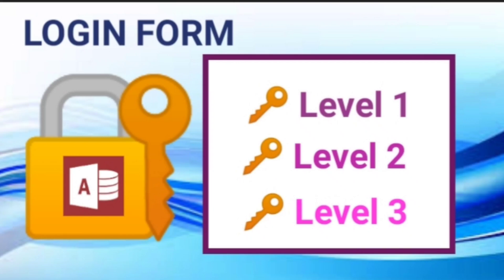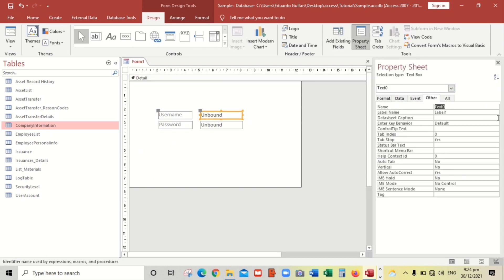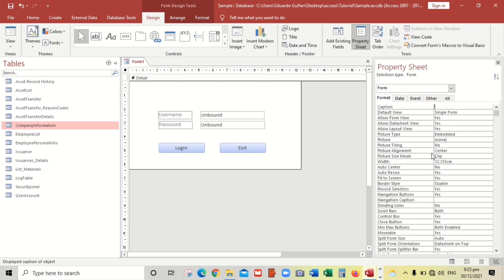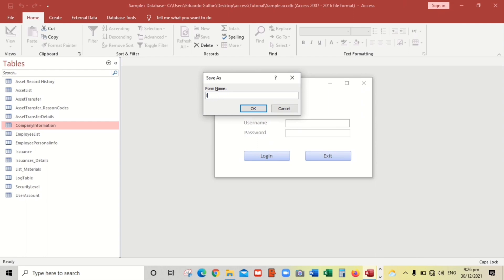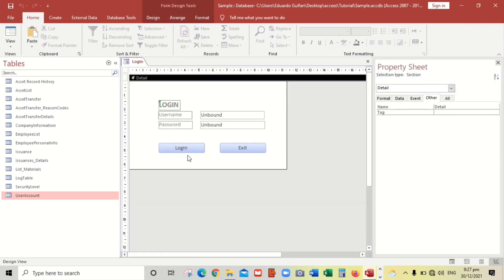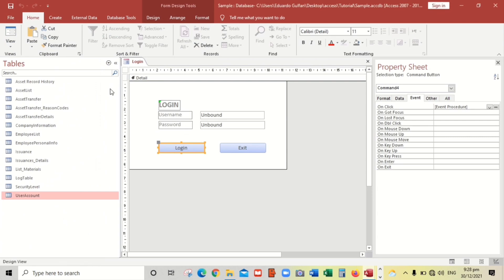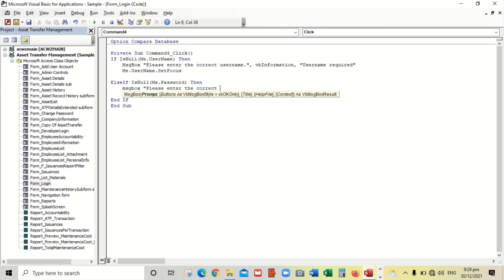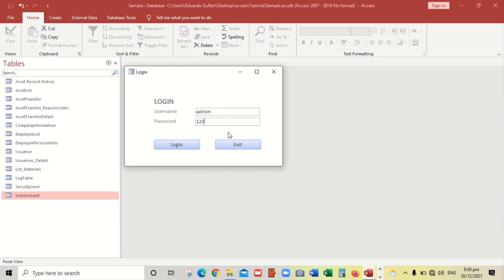How to create Multi User LOGIN FORM in Ms Access With SECURITY LEVEL | Part-1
⏱️ Timestamps:
13:10 Insert Security Level